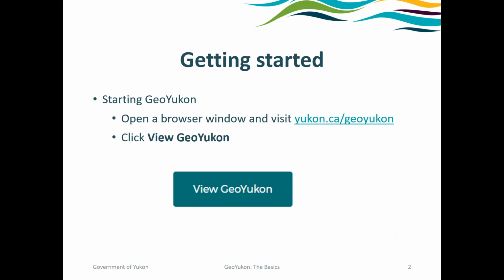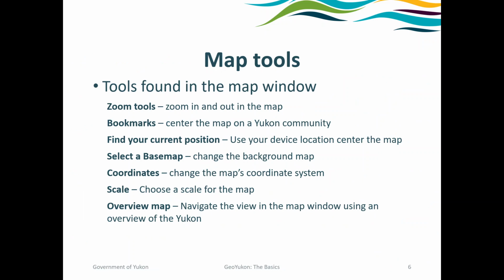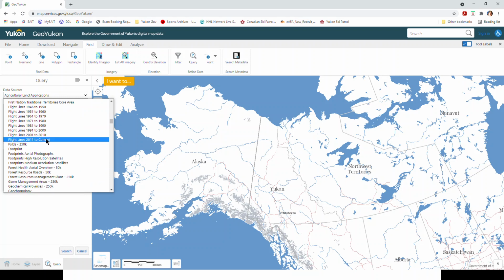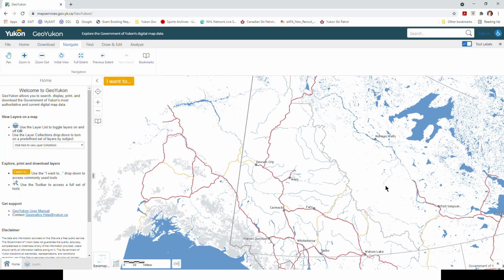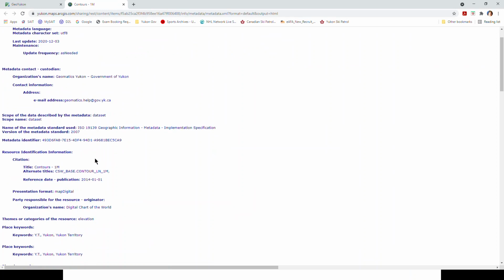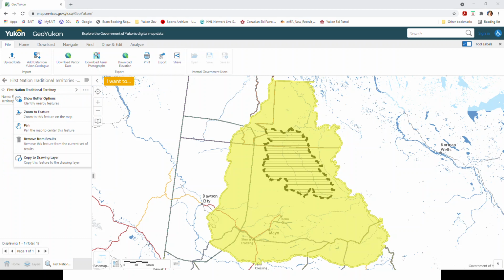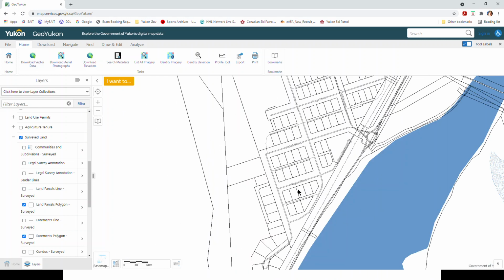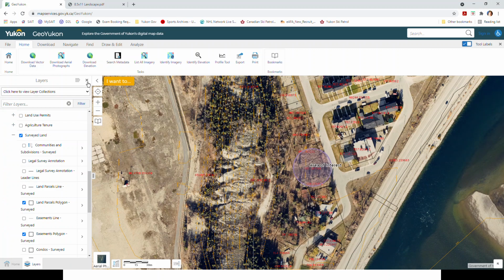GeoYukon: The basics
GeoYukon is an interactive, online web mapping application. It contains the Government of Yukon's current and authoritative map data. You can use GeoYukon to explore, print and download map data. The data is provided as a free public service.

This course covers the basics of navigating the application, importing and downloading data, creating custom maps, and an overview of what data is available on GeoYukon.

00:00 – Introduction – What is GeoYukon?
01:40 – Getting started
02:15 – Orientation and access (layers panel, toolbars, I want to… menu)
07:35 – Map tools
10:40 – Finding data on the map (querying and identifying)
18:15 – Navigating the map
20:00 – Using the layer panel
25:27 – Adding custom data to the map
32:10 – Downloading data
34:06 – Printing a map (print custom map and export map to image)
42:54 – Information and support